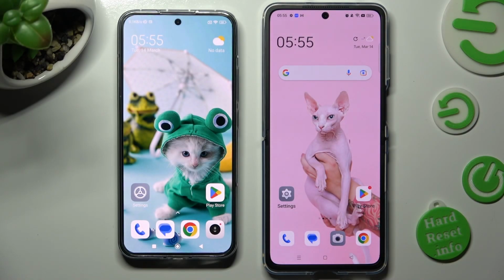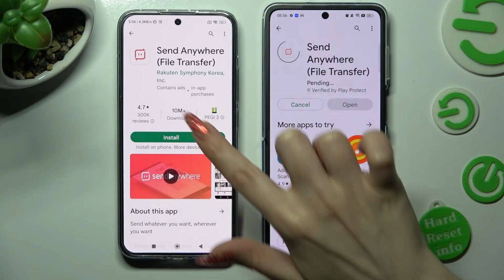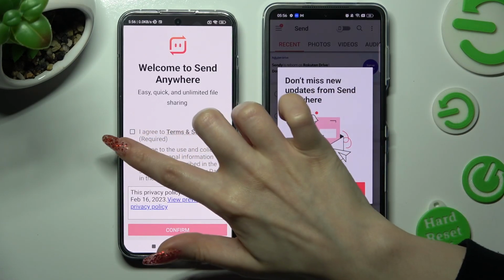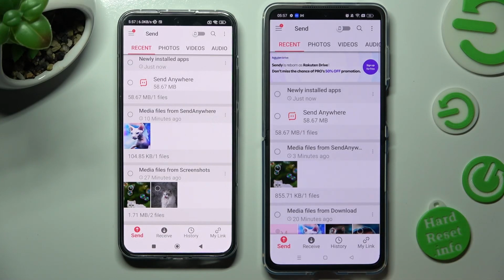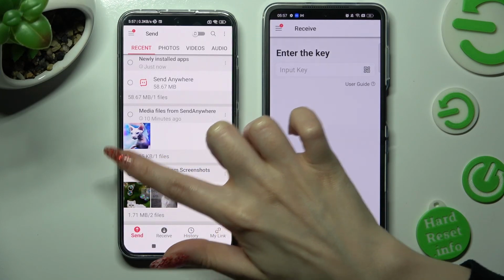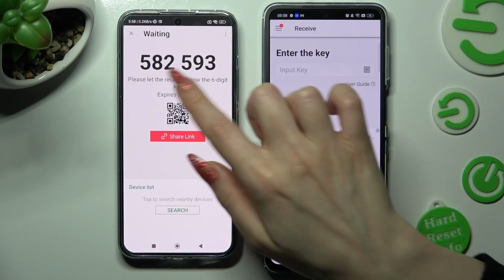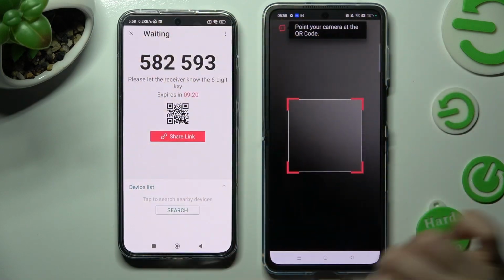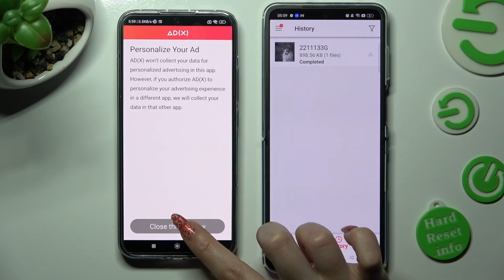How to Transfer Data from Xiaomi Phone to OPPO Find N2 Flip - with Send Anywhere Application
In this tutorial, we'll show you how to transfer data from your Xiaomi phone to your OPPO FIND N2 FLIP smartphone using the Send Anywhere application. This is a great tool that allows you to easily transfer files, photos, videos, and other data between devices.

How to Transfer Files from Xiaomi Phone to OPPO Find N2 Flip? How to Move Photos from Xiaomi Phone to OPPO Find N2 Flip? How to Copy Contacts from Xiaomi Phone to OPPO Find N2 Flip?